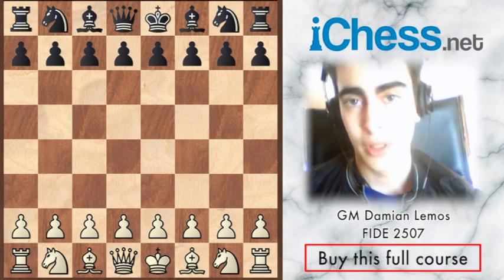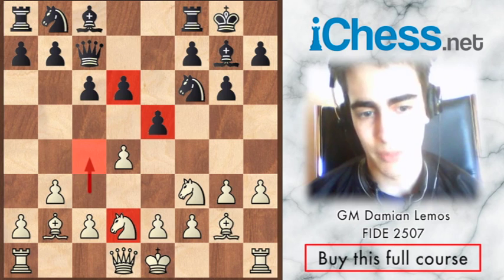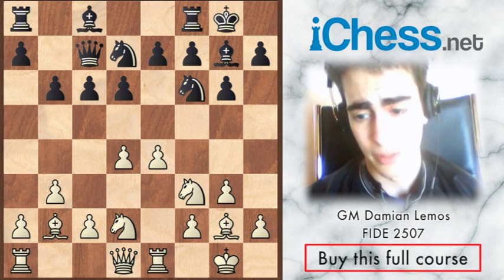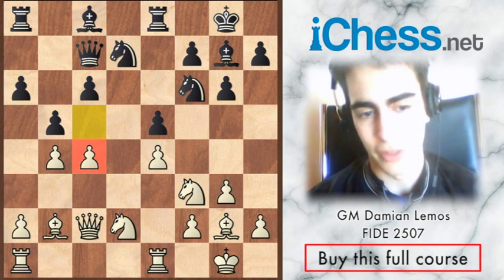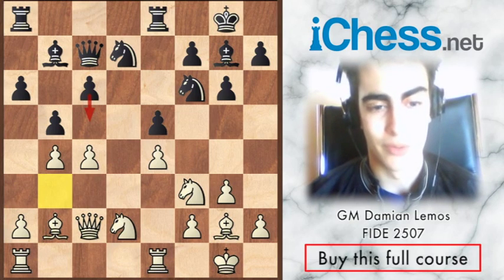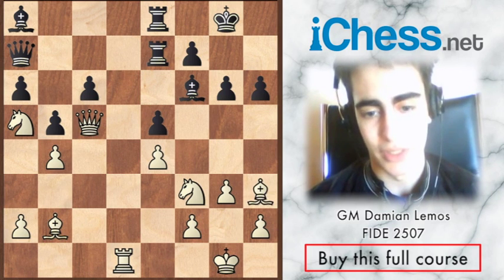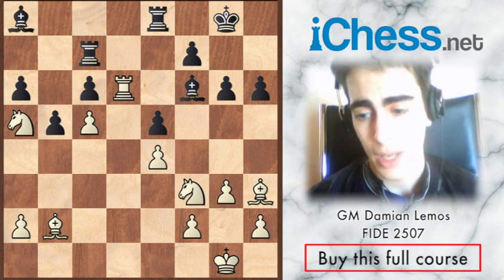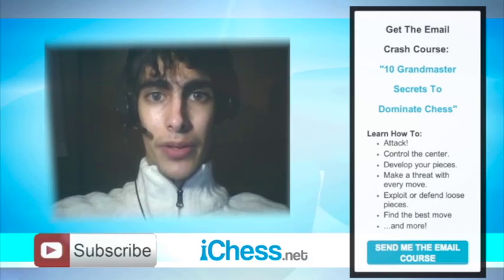The Double Fianchetto Against the King's Indian Defense - GM Damian Lemos (Lemos Deep Dive)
The Double Fianchetto Against the King's Indian Defense

If you are still searching for a powerful opening repertoire with the white pieces which gives lots of chances to pull a win AND one that don't need a lot of study, then the Double Fianchetto is your best option.

With his refreshing course Double Fianchetto Domination, GM Lemos offers a complete repertoire for white based on powerfully fianchettoing both bishops. Regardless of how black responds, with GM Lemos’ reliable strategy you will gain an advantage and play for a win.

We have already see here how to play against the Grunfeld Defense. Now, in this new free preview of this excellent course, Lemos explains how to fight against the King's Indian Defense.

He not only shows how to play the opening, but also the typical plans and ideas in the middlegame and endgame. What pieces to exchange, and which are their best posts. All in all, critical information to master the system and crush your opponents!

For example, in the next position, Lemos points out a remarkable concept: the weak dark-squares on the Black queenside.Double Fianchetto

Here, Black has too many pawns on light squares, which makes the a5, b4, c5 and d6 squares very weak. So, Fressinet's move: 14.b4! was strong and logical.

A few moves later, he pushed c4-c5, with a stronghold on the d6-square. After a bit of maneuvering, his rook landed on d6 and Black's position collapsed.

In summary, a masterfully played game, with lots of positional ingredients to learn from and with excellent analysis from the GM Damian Lemos.

This is all you need to improve your positional skills and get better positions with the White pieces. What more can you ask?

If you want to know how to respond against any Black move, and have a complete repertoire, then you must have the course Double Fianchetto Domination. And get ready to crush your opponents!